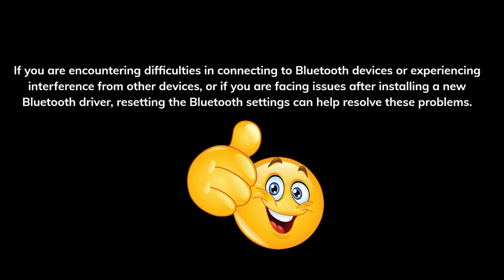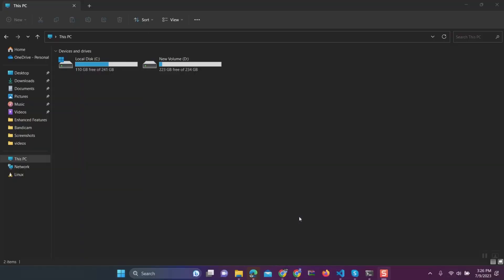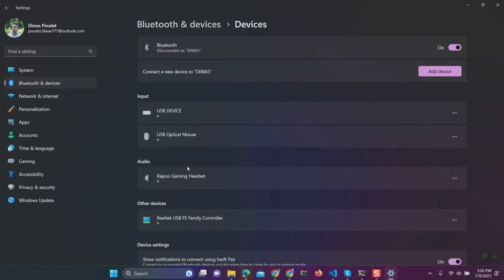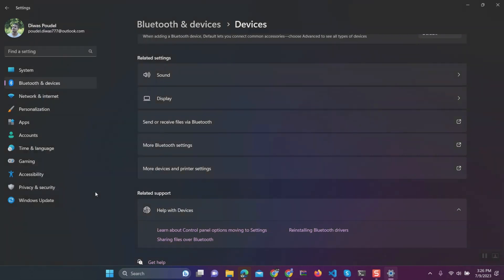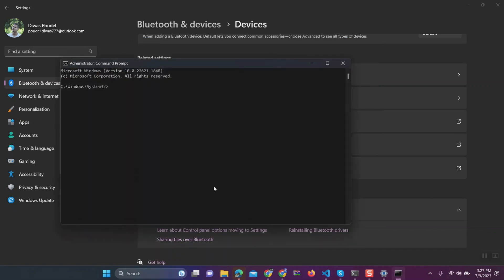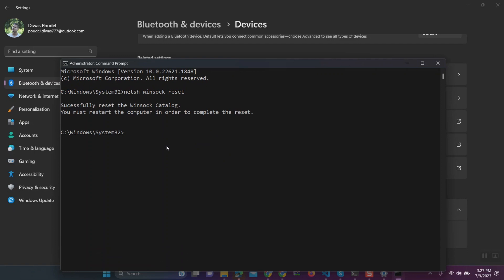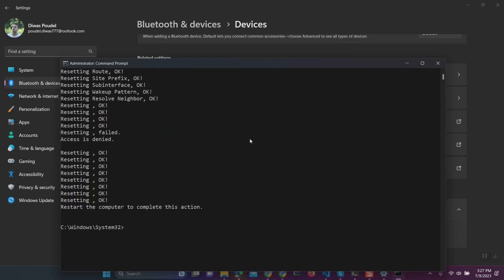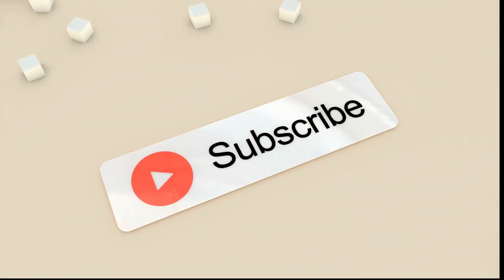How to Reset Bluetooth Settings in Windows 11 ?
How to Reset Bluetooth Settings to default in Windows 11 ?
In this videos we will provide steps to reset bluetooth settings to default in Windows 11 and here are the steps:

1. Open Settings by pressing Windows + I.
2. Go to Devices .Then Bluetooth & other devices.
3. Click on Devices.
4. Click on More Bluetooth settings.
5. Click on Restore Defaults.

🚀 Don't just watch, become a part of the action! Engage with us in the comments section and let your voice be heard. We love hearing from our viewers and value your feedback.